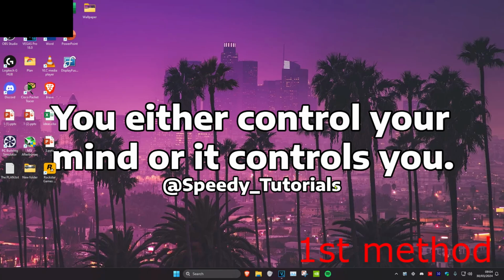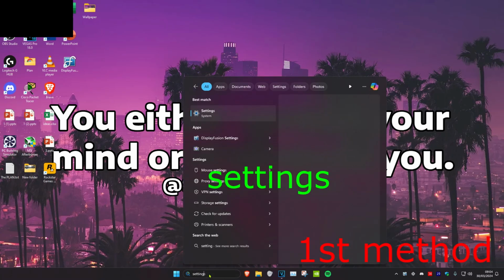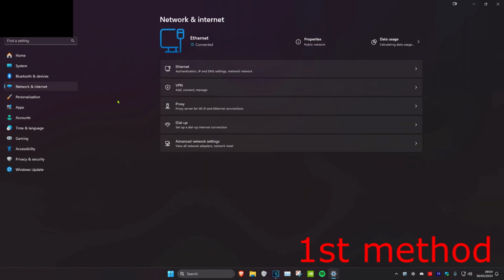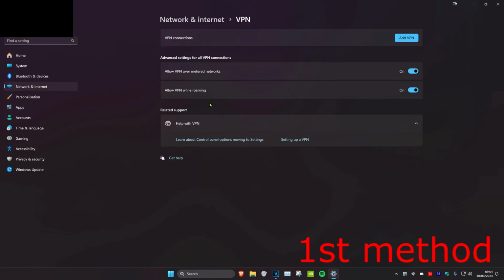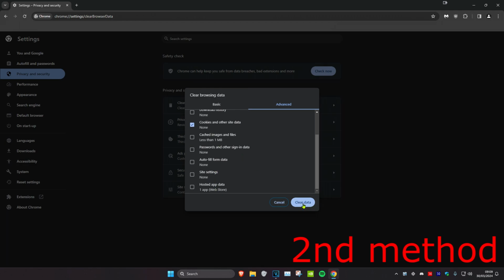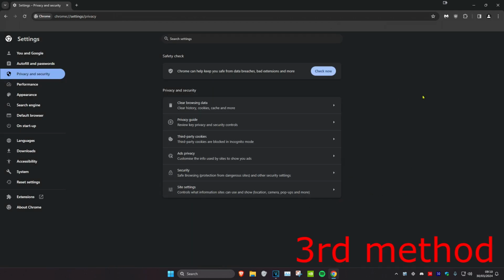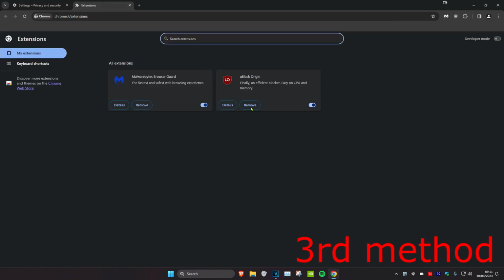How To Fix ChatGPT Sorry You Have Been Blocked Error Message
A short tutorial on fixing the “sorry you have been blocked” error you are getting when trying to use ChatGPT on your PC or mobile device